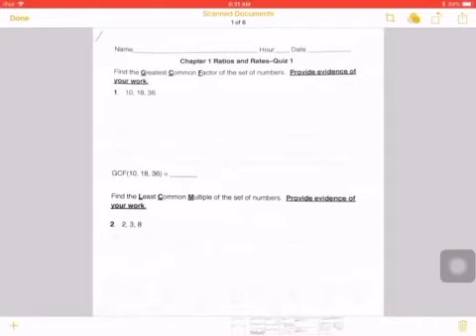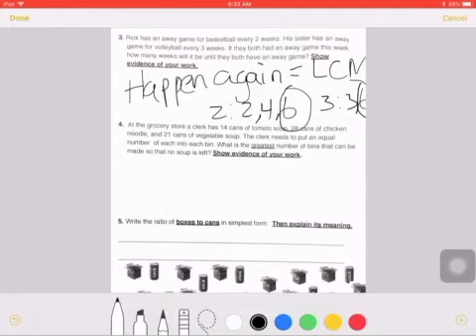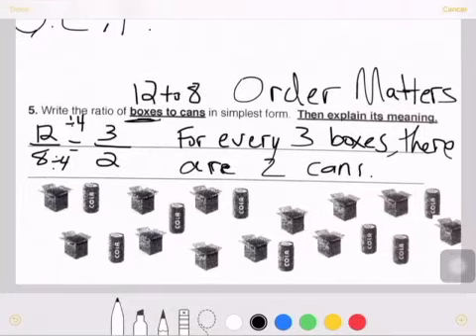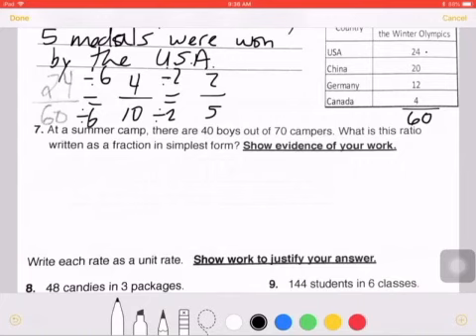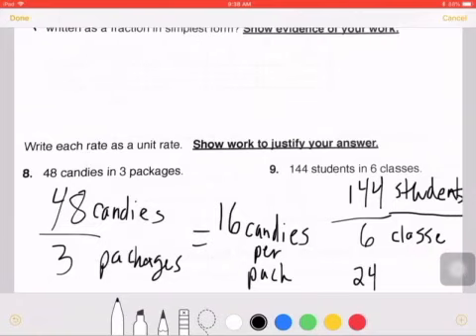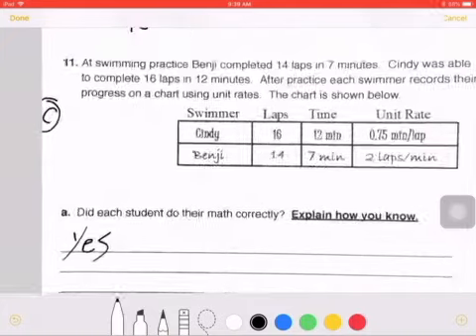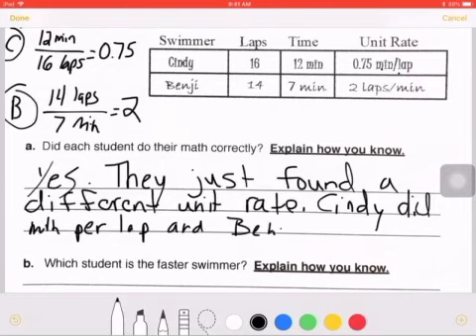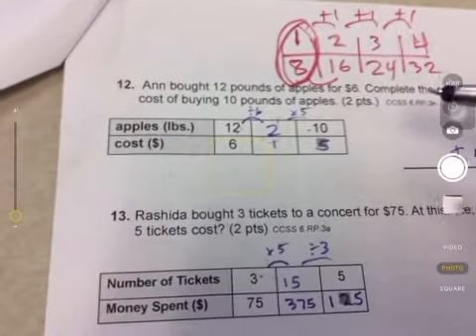Ch 1 quiz 1